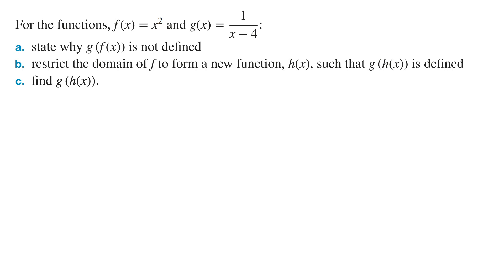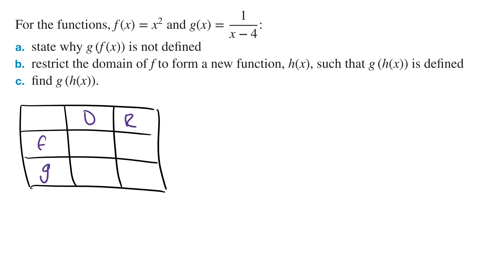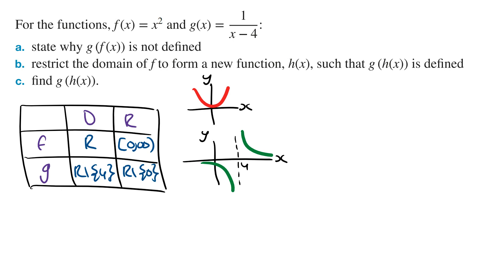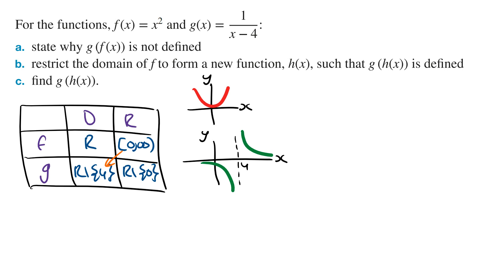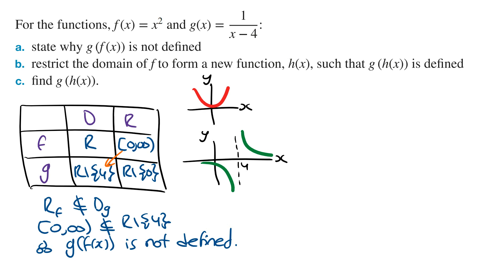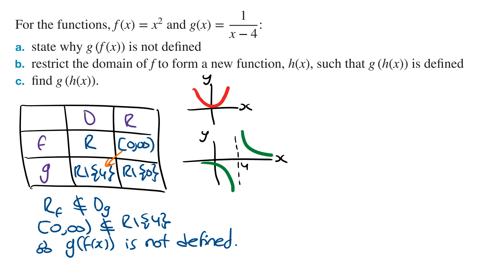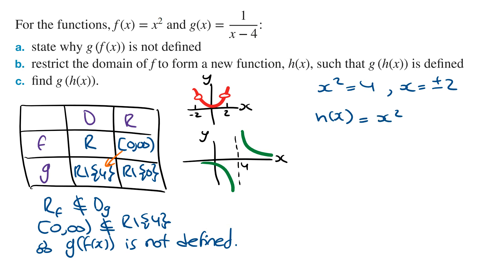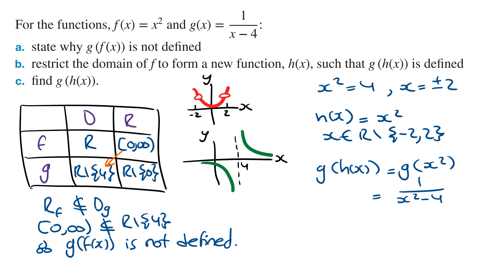Restricting the Domain of Composite Functions Such that its Defined or Exists (Example 2)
In this video, I go through an example of how to restrict the domain of a composite function so that the function is defined/exists.

To practice and learn exam questions related to Composite Functions login at the Maths Methods Club and group question by
Functions & Graphs - Composite Functions